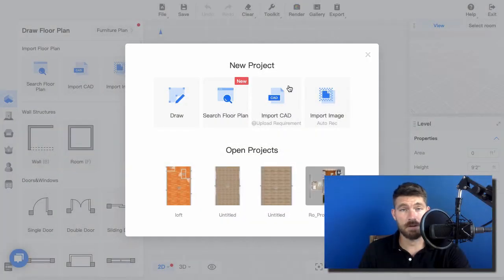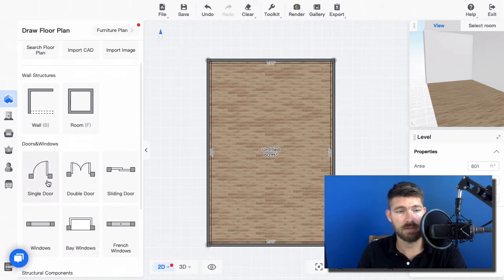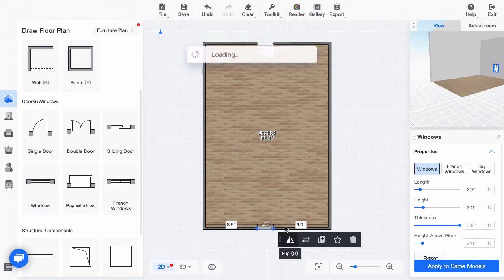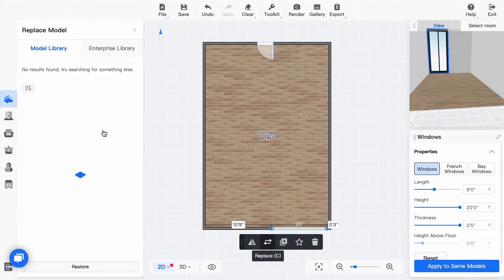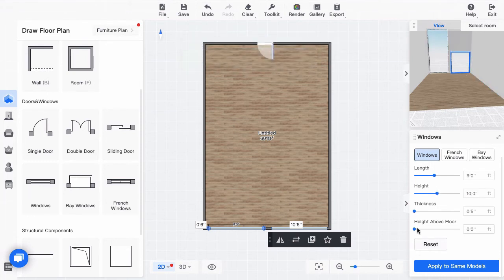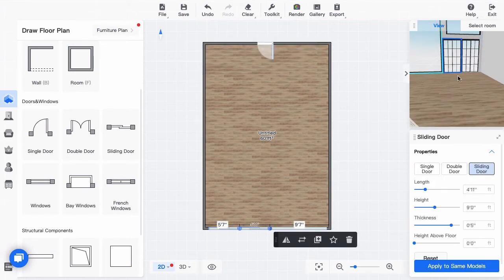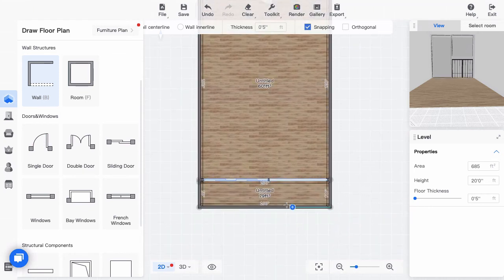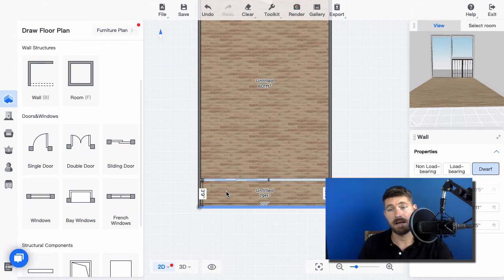How to draw a floorplan: The Design Cure +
Learn how to draw a custom floorplan inside Coohom.

The Design Cure +  @Coohom
Created for eDesigners by eDesigners   "eDesign 3D" is an all-in-one essential tool for small residential and commercial projects. An essential tool for any eDesigner.